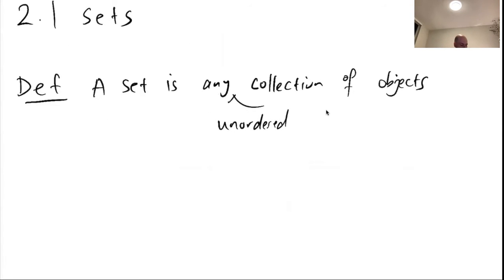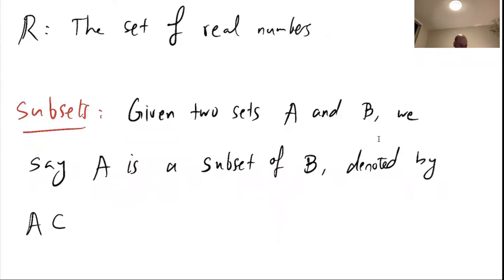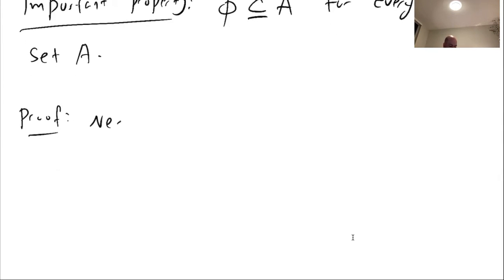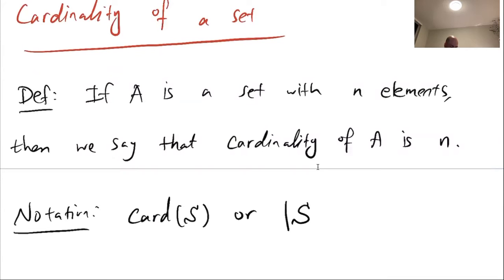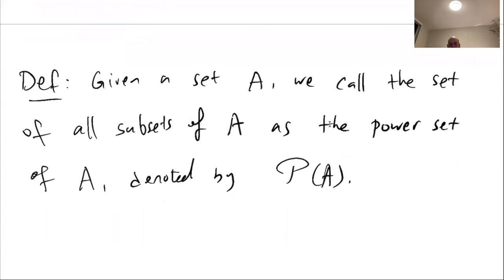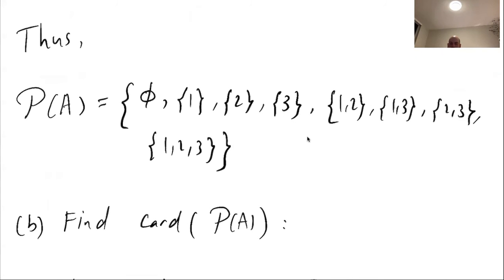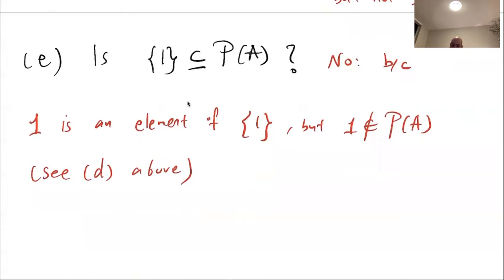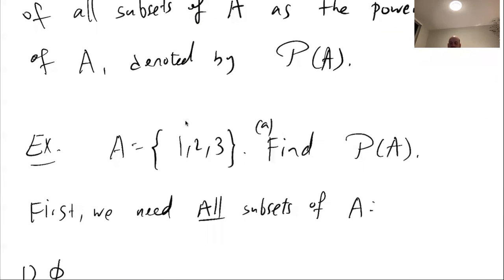Lecture 5 (Discrete Mathematics I, Fall 2021)-part 1